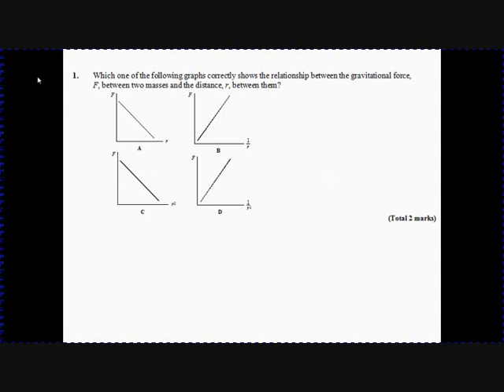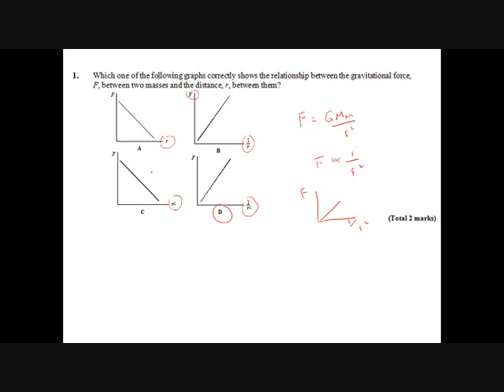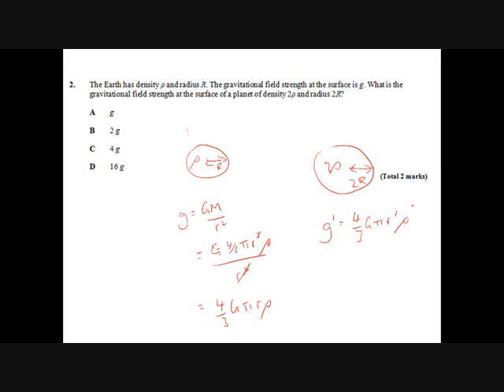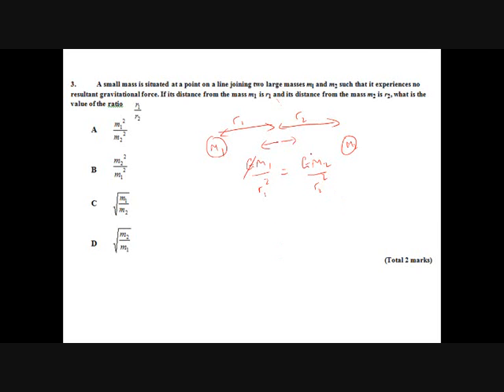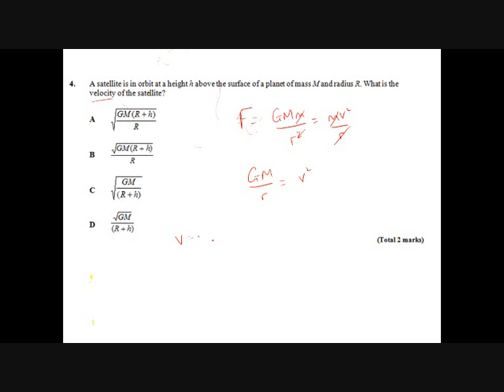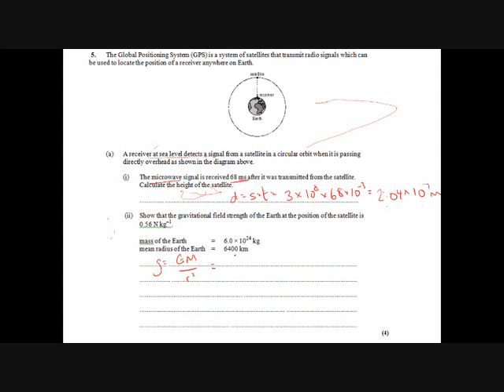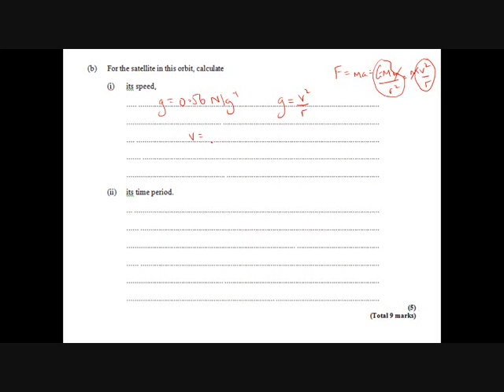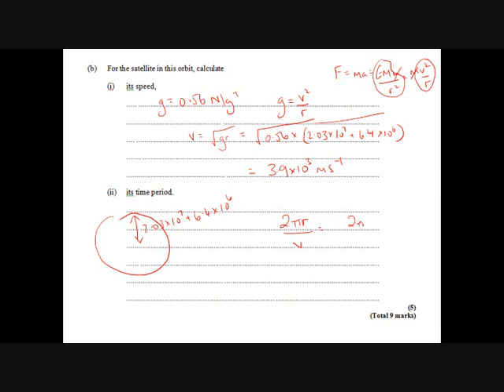Gravitation Fields Checkpoint 1 Mark Scheme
Mark Scheme to Gravitational Fields Questions